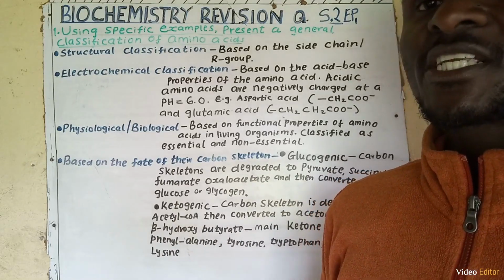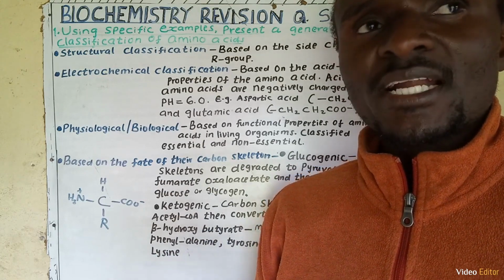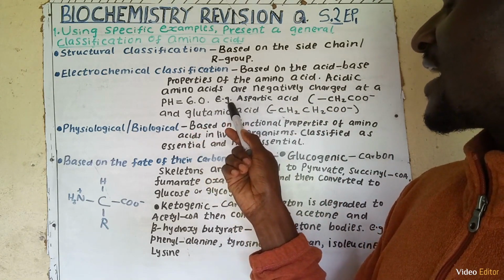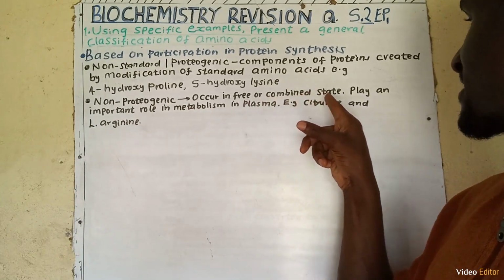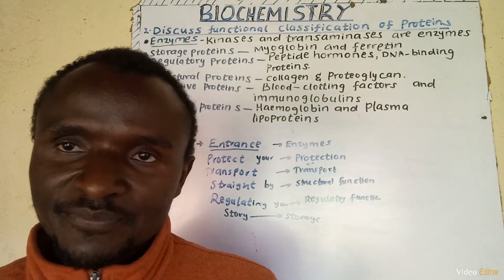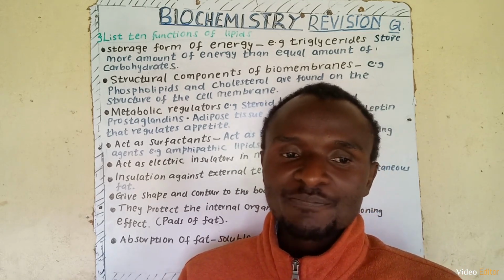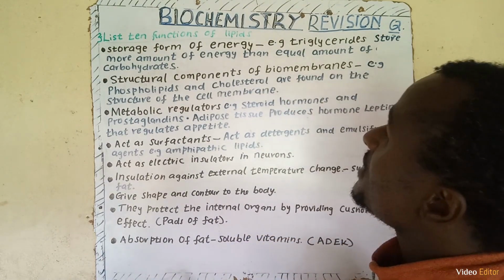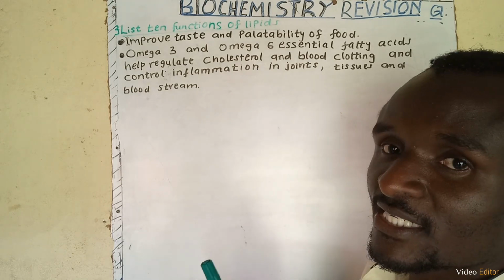Common Biochem Viva FMGE Questions | USMLE | PLAB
This video is about top biochemistry viva questions that you can use to pass fmge 2024. Anyone who is about to take fmge exam should take a step in going through fmge preparation tips. Students who revise biochemistry viva questions and answers perform well in their end of semester exams. Can I get 99th percentile mcat score?  A keen student going through fmge preparation tips once asked. The answer is yes. MCAT study tips are also employed. If you want to know how to study fmge exam,  this might be the right platform for you.